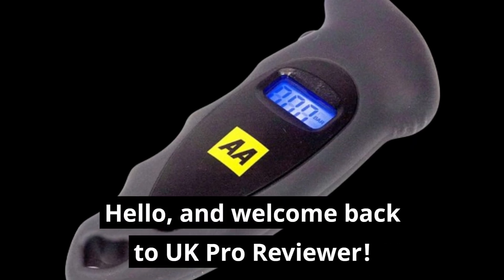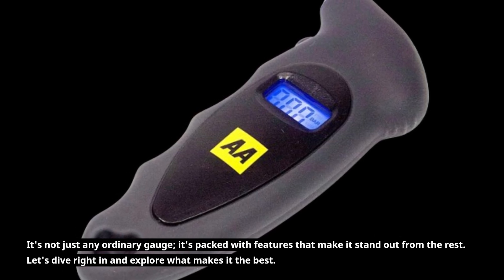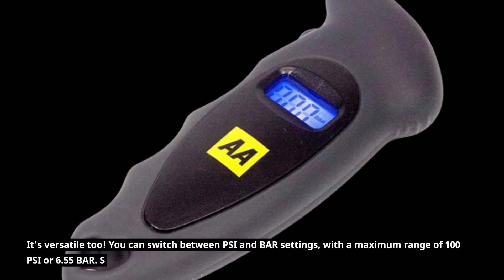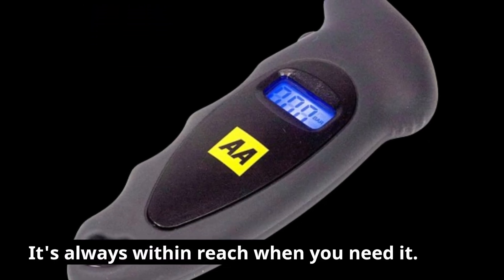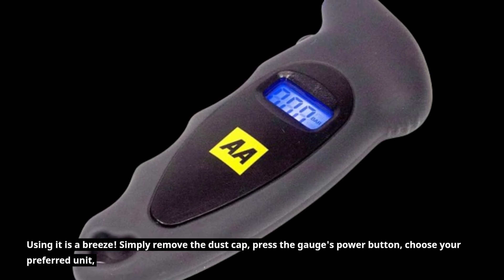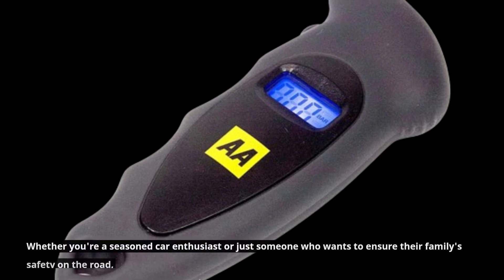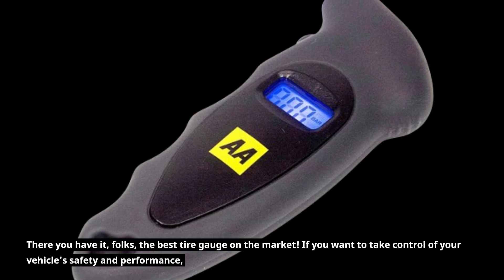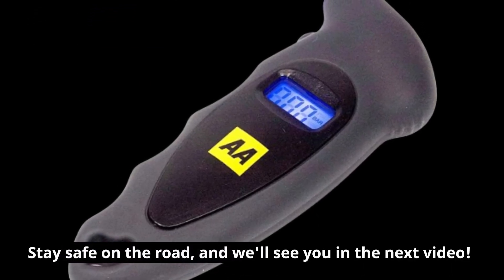🚗 AA Digital Tyre Pressure Gauge AA1634 🚗 | Best Tire Gauge 🚗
Amazon Product Name : AA Digital Tyre Pressure Gauge AA1634

Keeping your vehicle's tires properly inflated is crucial for safety and performance. In this video, we're exploring the world of automotive accessories to help you find the Best Tire Gauge on the market. We understand that accuracy and reliability are essential when it comes to checking tire pressure, and that's why we've researched, tested, and reviewed various options to ensure you make the right choice. Join us as we delve into the design, ease of use, and precision of different tire gauges, so you can confidently maintain your tires for optimal performance. Say goodbye to underinflated or overinflated tires and hello to the peace of mind that comes with the Best Tire Gauge. Best Tire Gauge - because your safety on the road starts with properly inflated tires!